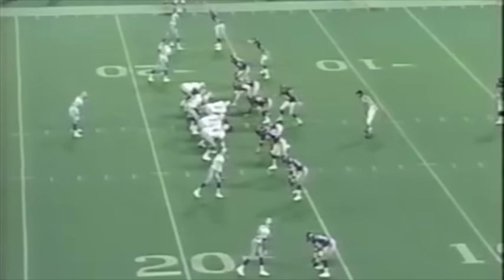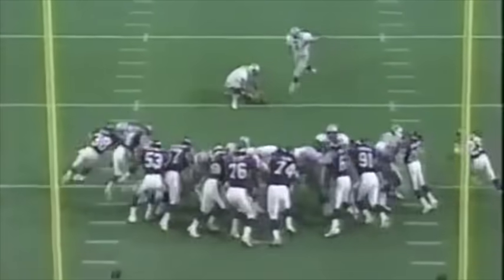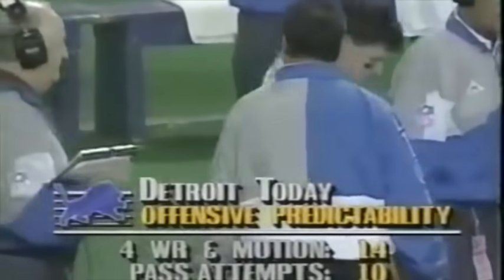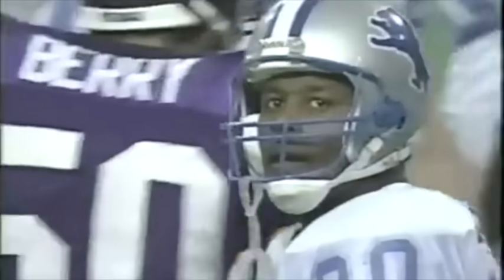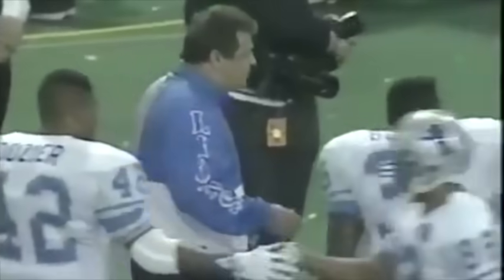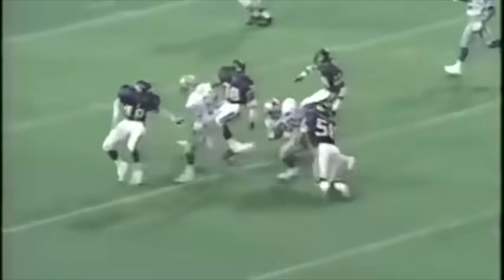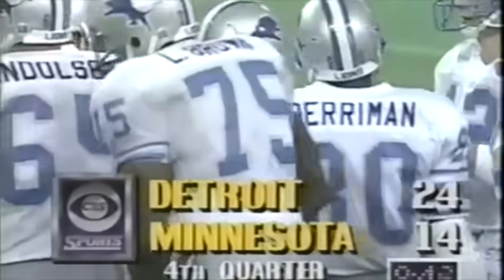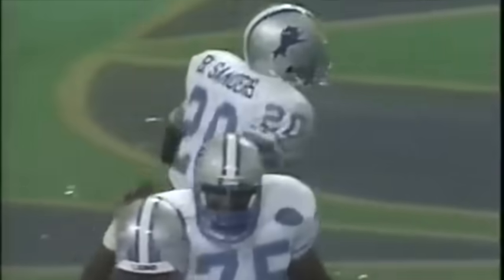Barry Sanders Single Handedly Beats the Vikings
Barry Sanders has a career day vs the Vikings